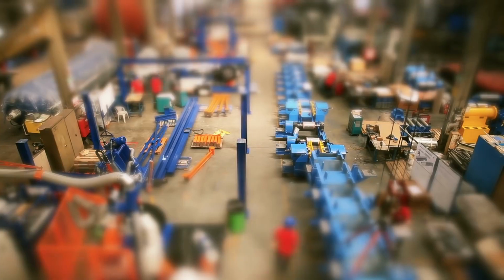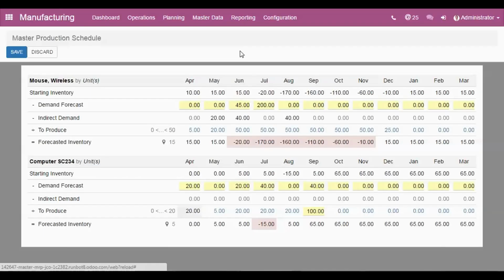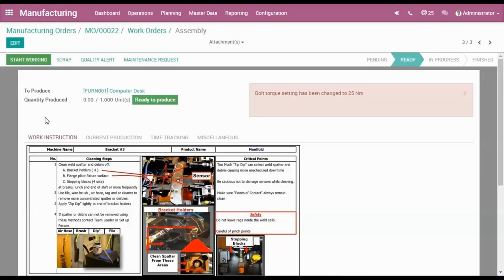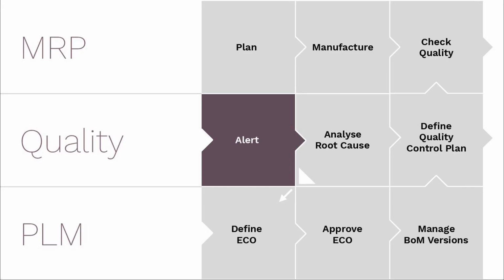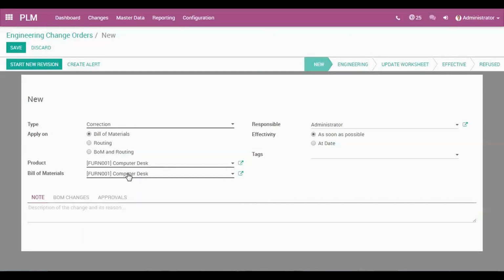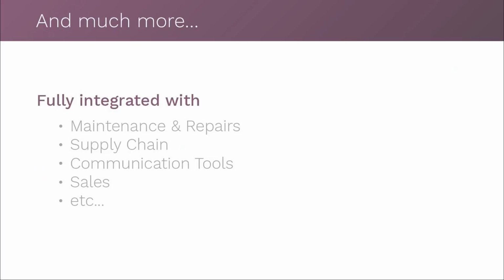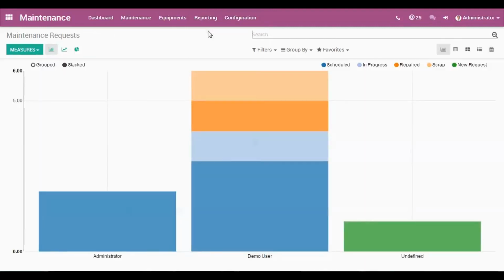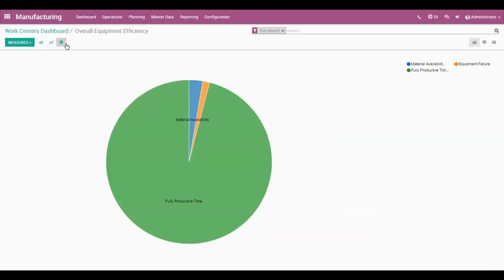Odoo Manufacturing Tour